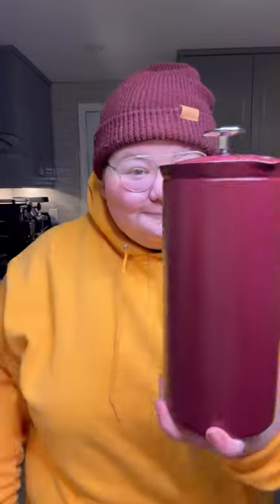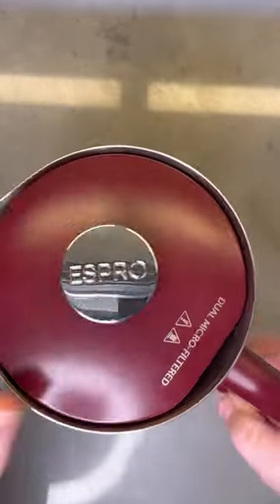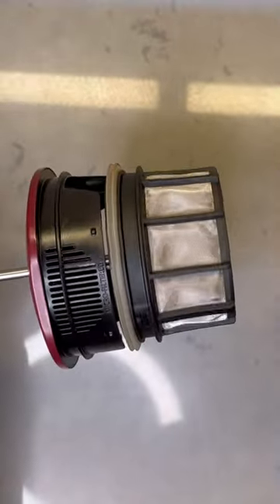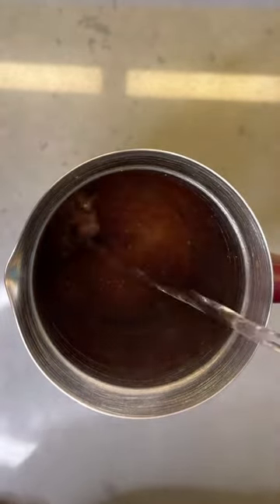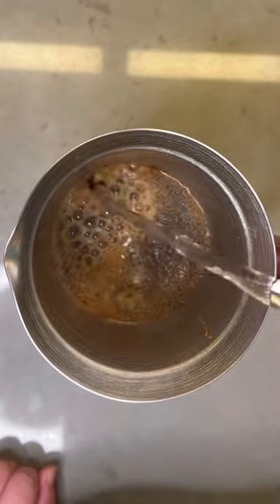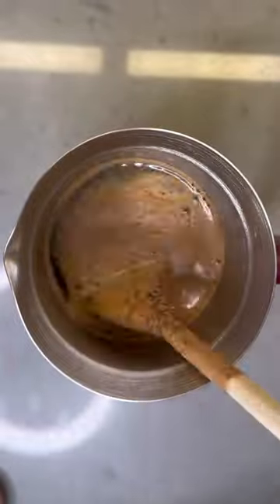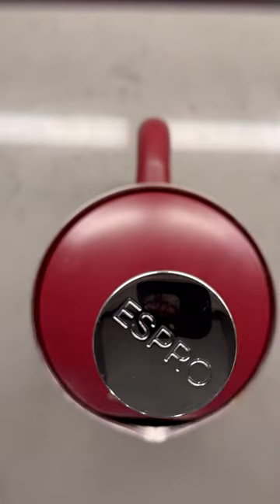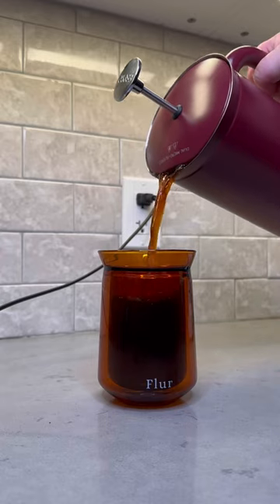How Does a French Press Work